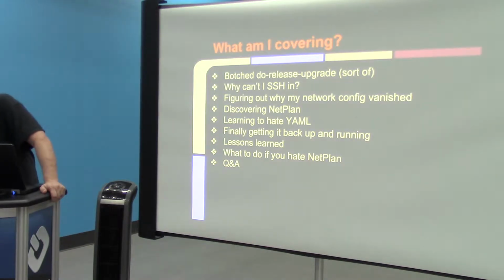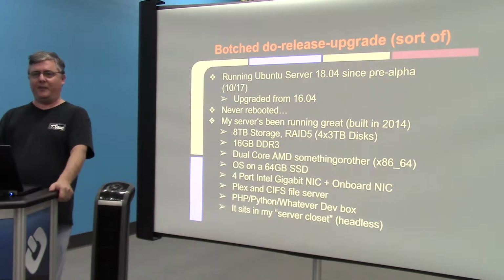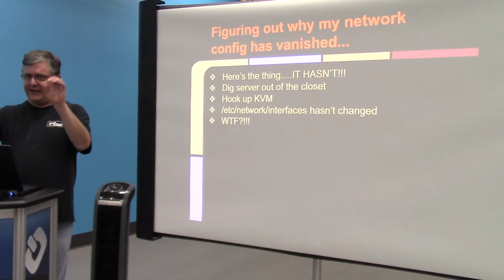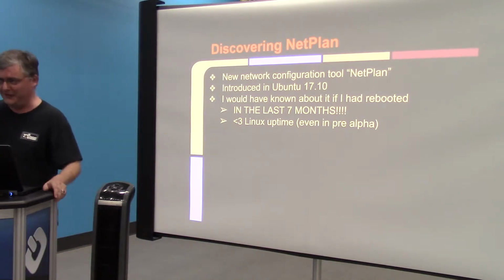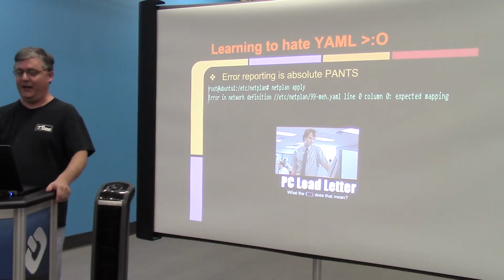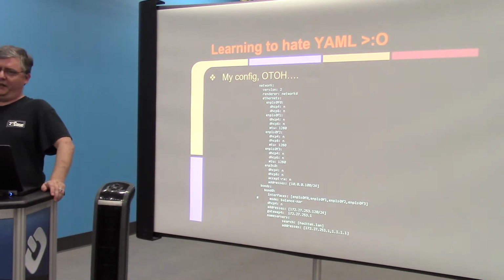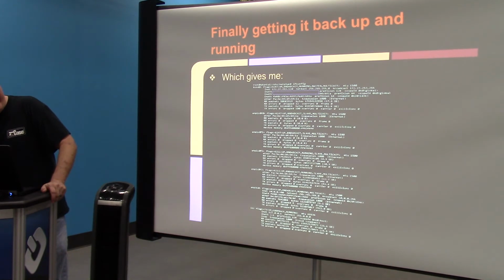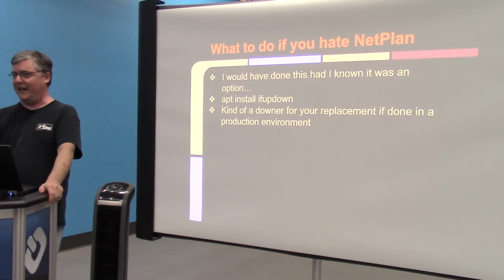JaxLUG 2018/05/16 - Netplan - How not to upgrade to ubuntu 18.04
JaxLUG Presentation 2018/05/16
Topic: Netplan - How not to upgrade to Ubuntu 18.04
Presenter: Gene Cronk